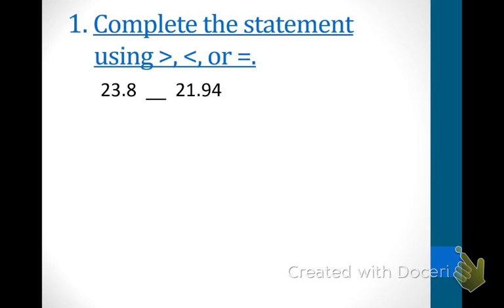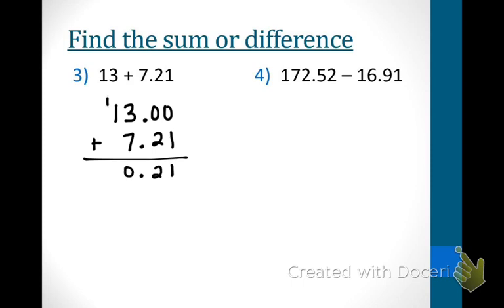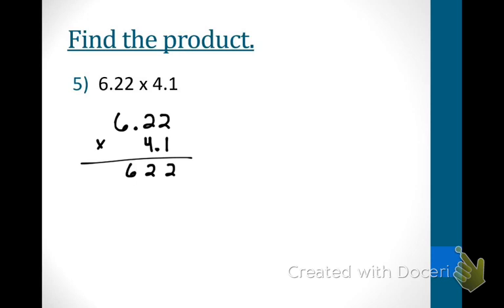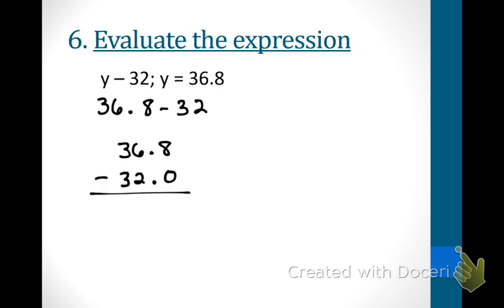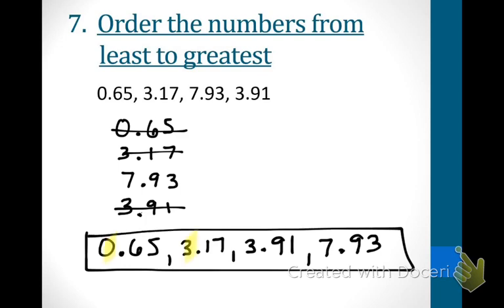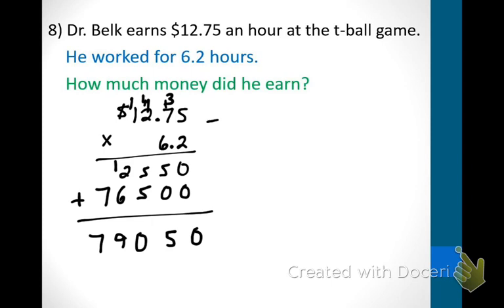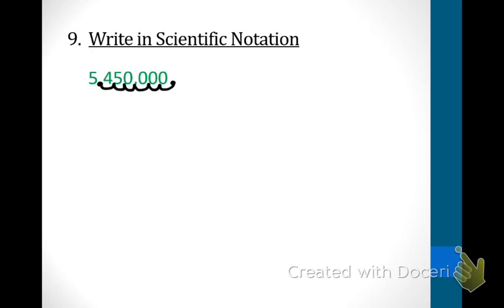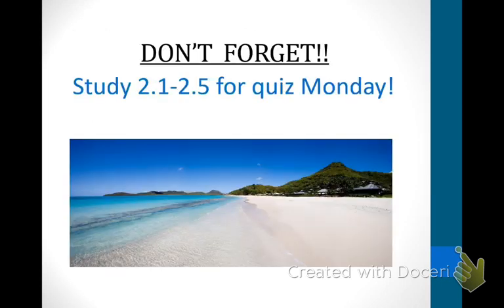2.1-2.5 Review Notes